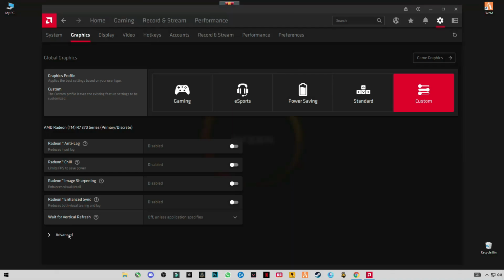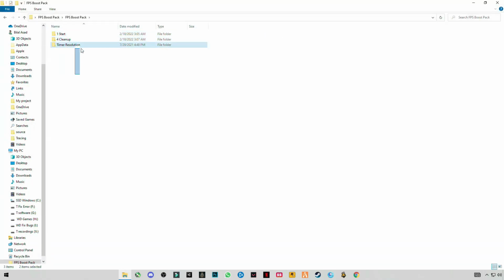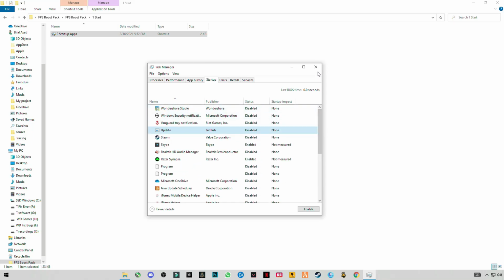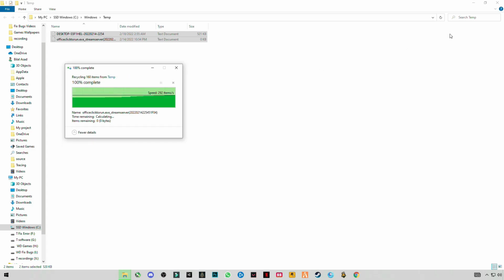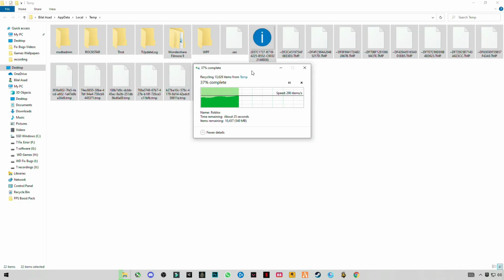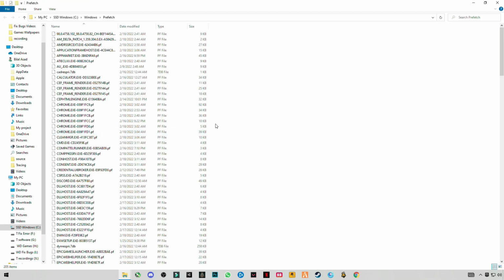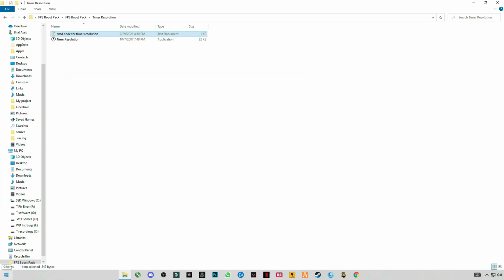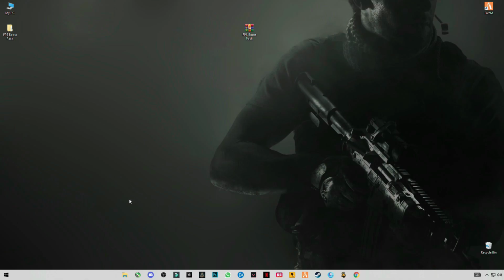AMD Software: Adrenalin Edition 22.3.1 Best Update for Gaming of all time & optimization for gaming!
RAM:   8 GB ddr3 1600 MHz
Windows: 10 pro 64 bit
GPU:   R9 270 2gb AMD Dataland
Moniter: 60 Hz
Power supply: 500 mw